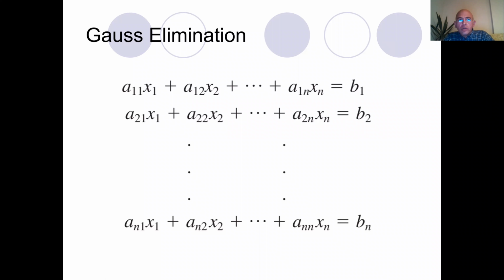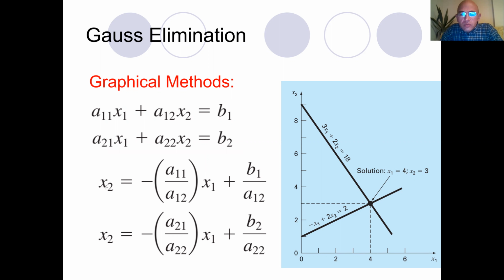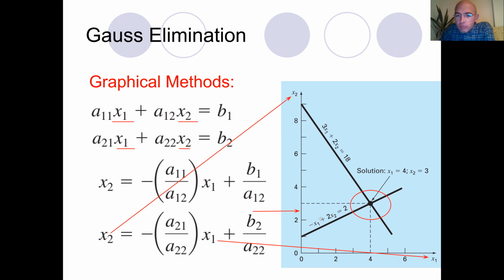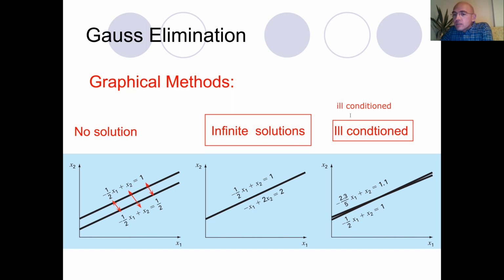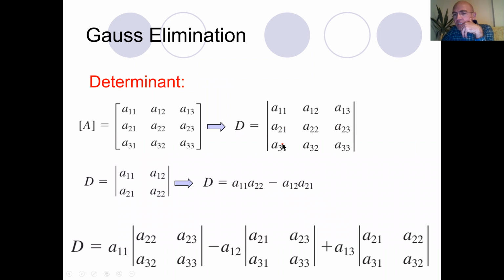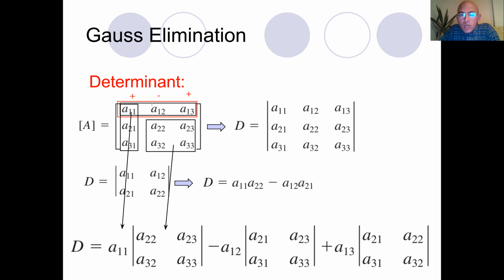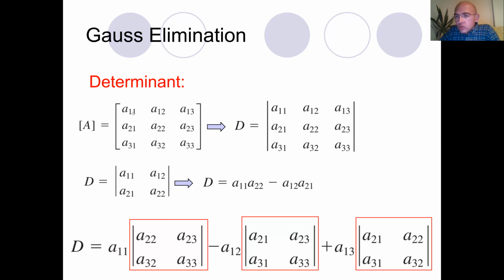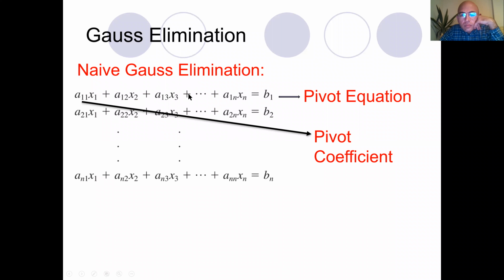MECH310 Gauss Elimination Part1